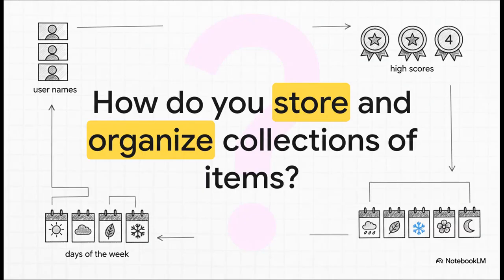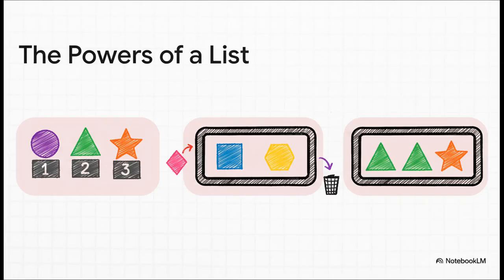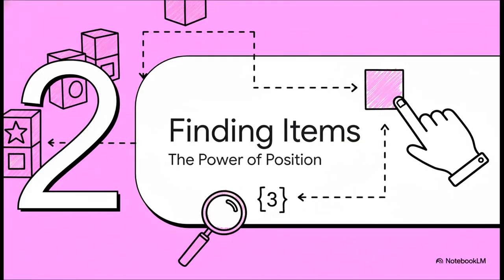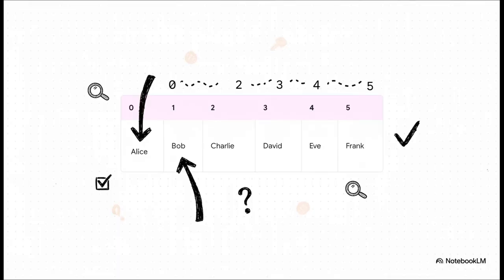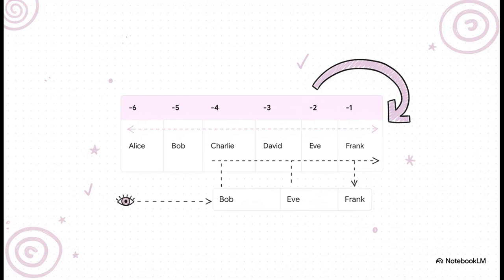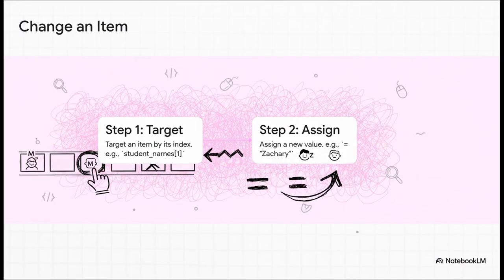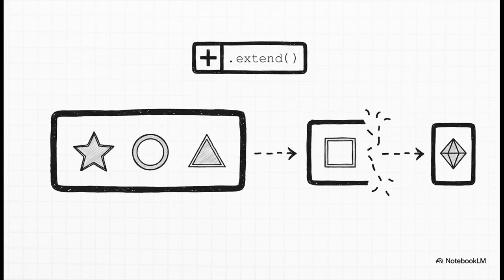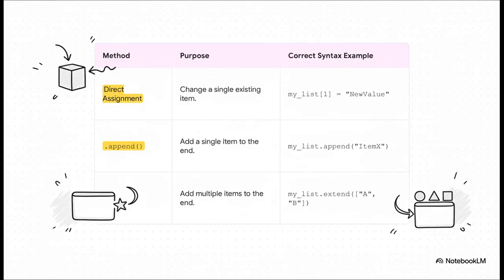Python Coding Day 9 | Python List, List Indexing, Changing Data, append(), extend()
Welcome to Python Coding Day 9! If you're serious about your coding journey, mastering the Python List is your first major step. The Python List is one of the most fundamental and powerful data structures, essential for organizing data in your apps, games, and projects.

In this comprehensive Python tutorial, we'll dive deep into everything you need to know about working with lists, ensuring you can confidently handle any collection of items.

What You Will Learn:

Python List Fundamentals: Understand what a list is (ordered, changeable, allows duplicates) and how to create one using square brackets [].

List Indexing for Beginners: Learn the crucial concept of 0-based indexing to access any specific element in your list [01:46].

Negative Indexing Shortcut: Master the clever technique of using negative indices (like -1) to access items from the end of the list [02:38].

Changing Data in Lists: See how to modify, replace, or update an existing item by simply referencing its index [03:03].

append() vs. extend() Explained: Clearly understand the difference between the two most vital list modification methods:

Use append() to add a single new item to the end of your list.

Use extend() to merge multiple items from another list into yours [03:34].

If you're ready to master Python's most-used data container, this video is for you.

Timestamps to Navigate the Video:

✅ [00:37] What is a Python List?

✅ [01:46] Understanding List Indexing

✅ [02:38] The Power of Negative Indexing

✅ [03:03] Changing/Modifying List Items

✅ [03:34] The append() vs. extend() Difference